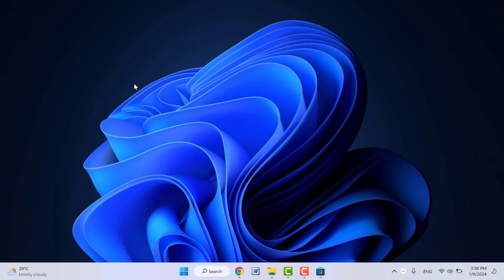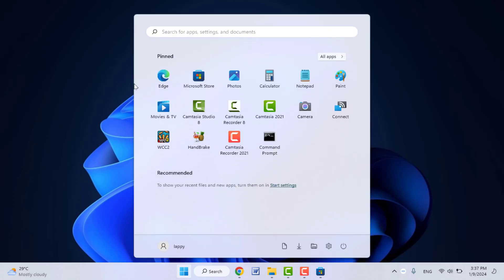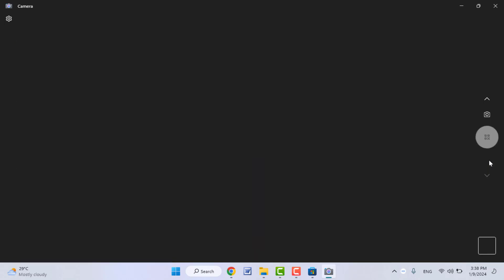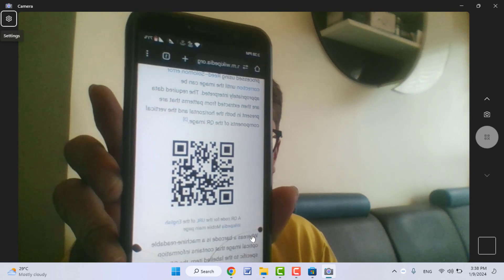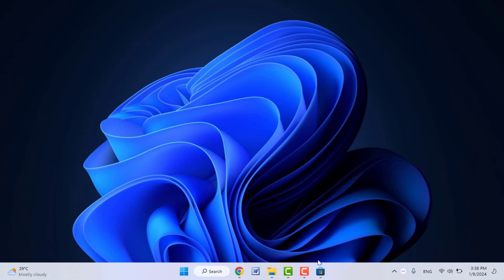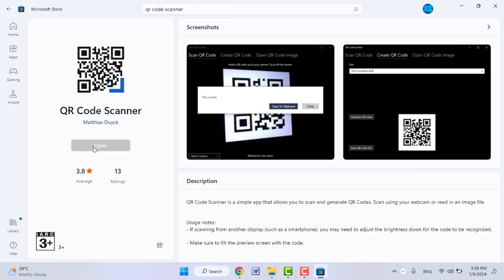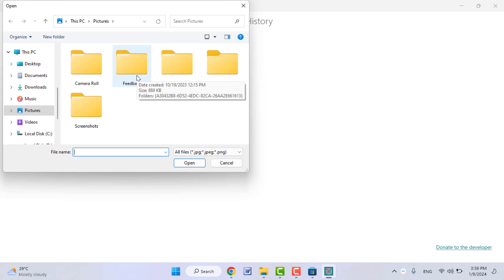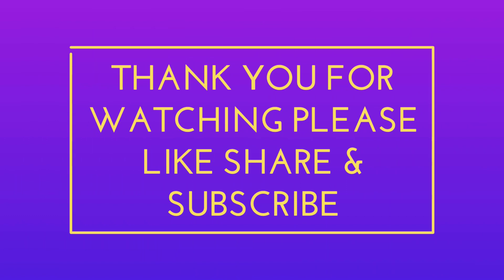How to Scan QR Codes on Windows 11 | With or Without Webcam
How to Scan QR Codes on Windows No Camera App No Webcam
How to Upload QR Code Image in Windows and Scan